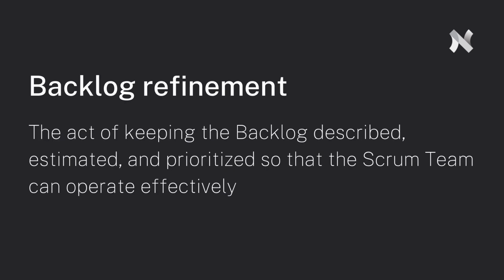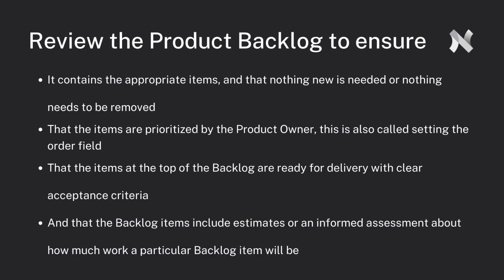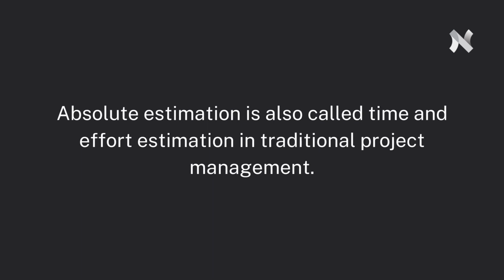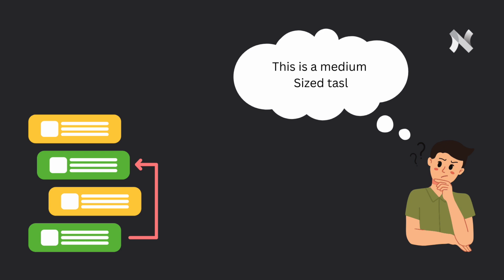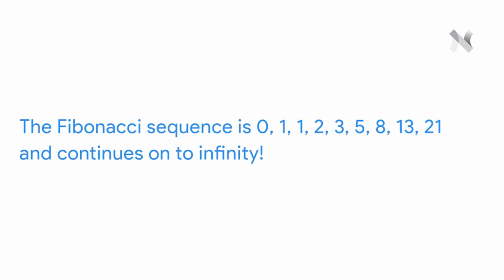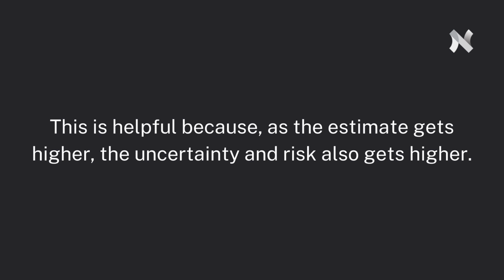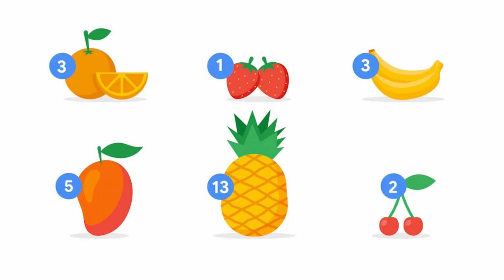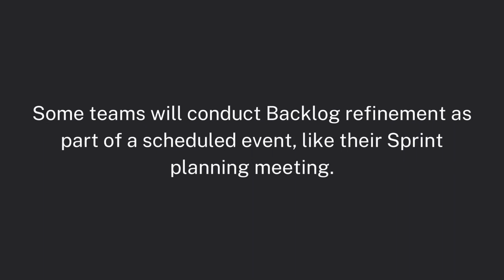5.4. Backlog refinement and effort estimation